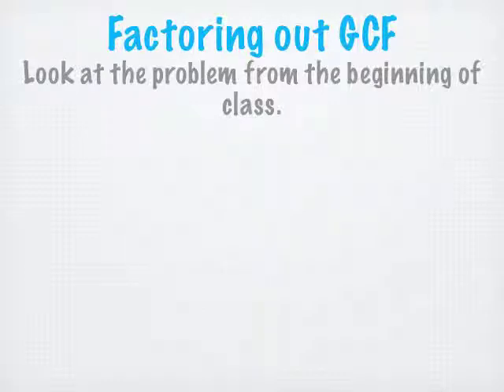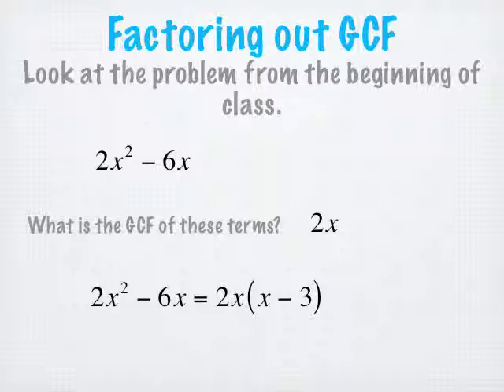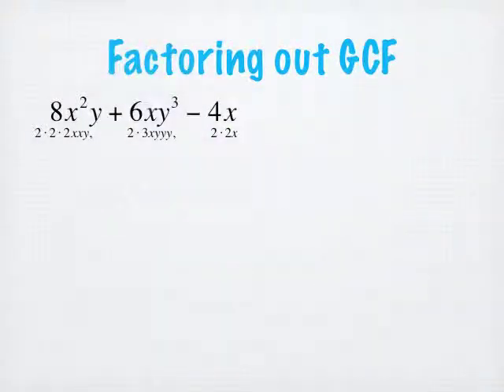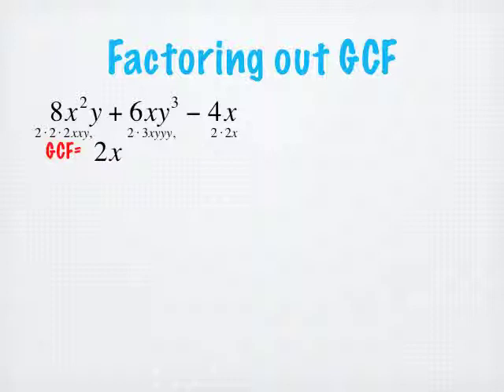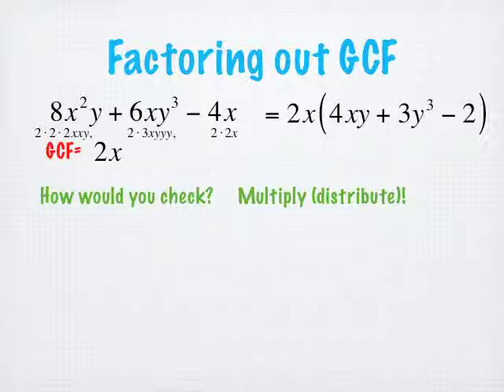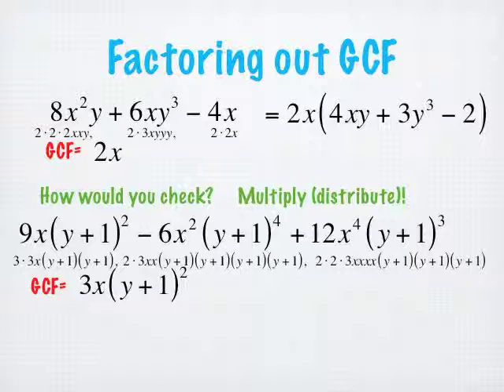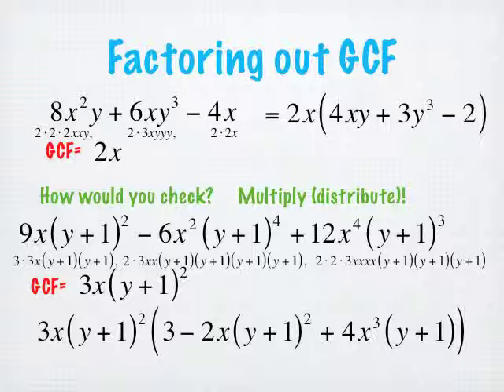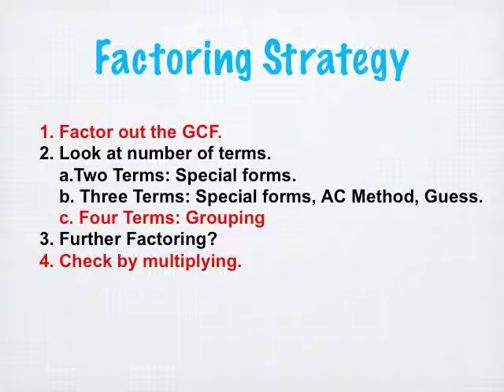22 B Factoring out GCF